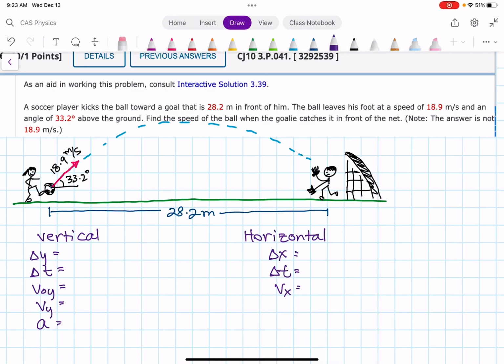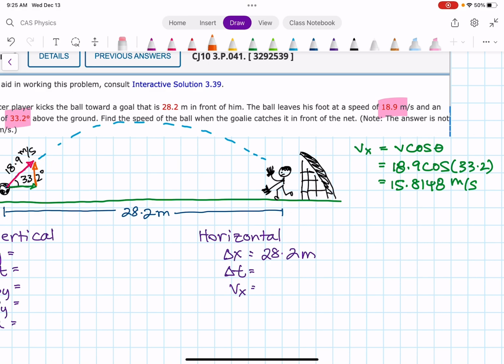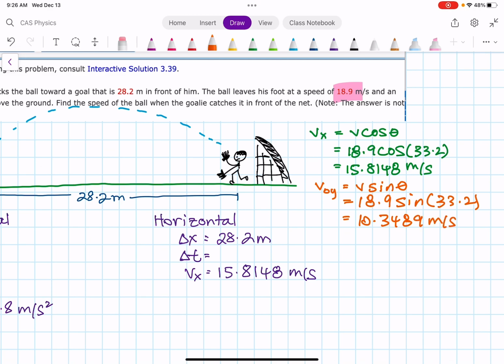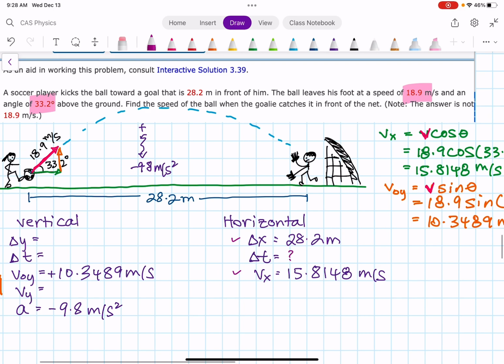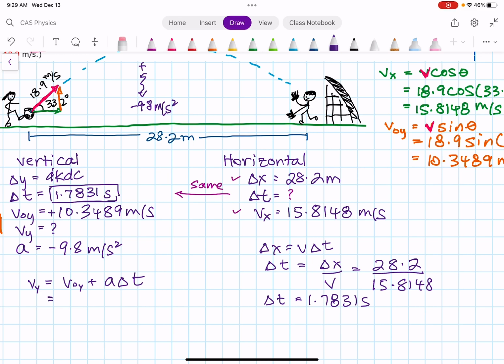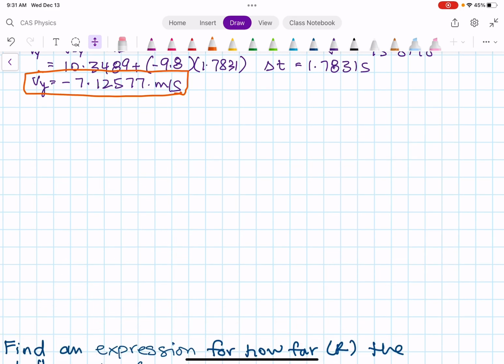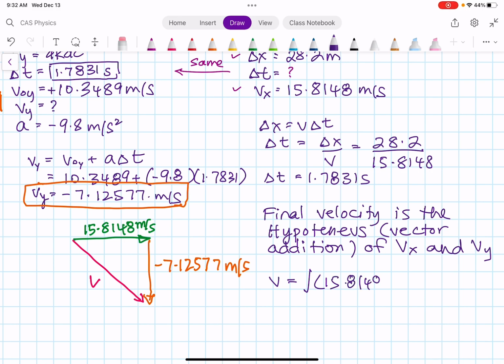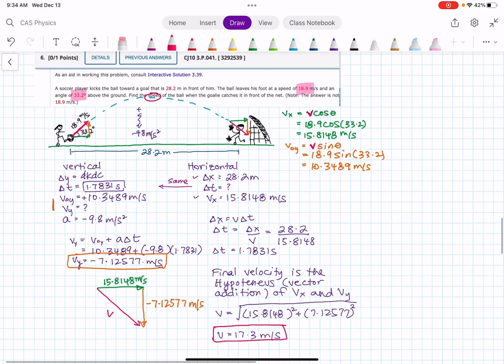Webasign - projectile pt 2 q6